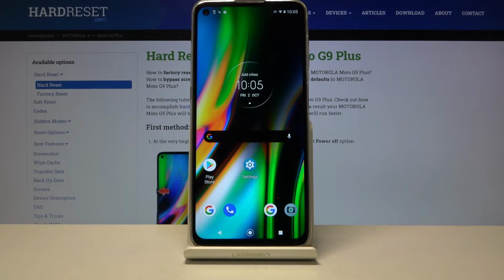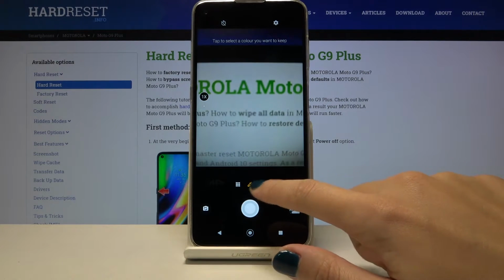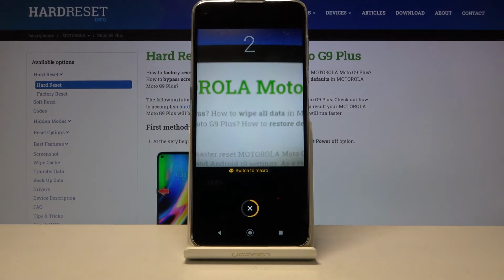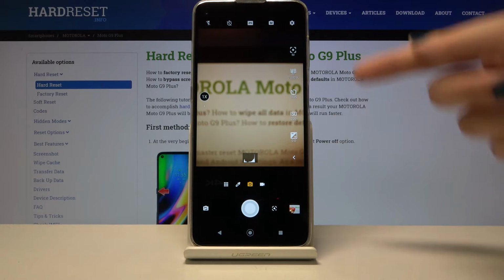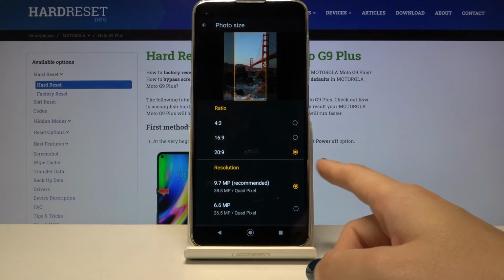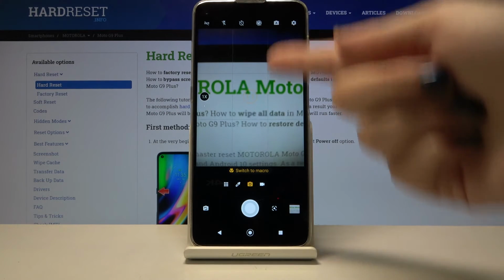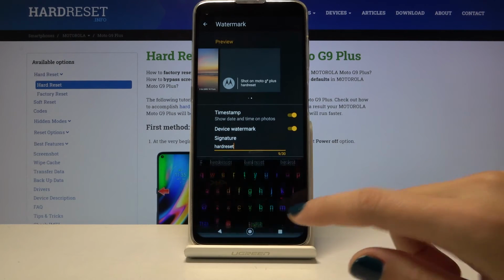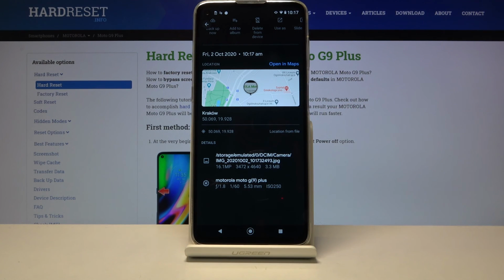Top Tricks for MOTOROLA Moto G9 Plus Camera – Cool Camera Options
Find out more info about MOTOROLA Moto G9 Plus:
Wondered to discover useful functions for MOTOROLA Moto G9 Plus camera? Are you interested in super camera options available in MOTOROLA Moto G9 Plus? In the uploaded tutorial, we show you the best camera features in MOTOROLA Moto G9 Plus. If you would like to find all the super useful options that the Motorola camera has, find out the attached video and use the camera in possibly the best configuration to make great pictures. Let’s follow the presented instruction and explore MOTOROLA Moto G9 Plus camera successfully. Visit our HardReset.info YT channel and discover many useful tutorials for MOTOROLA Moto G9 Plus.

How to use camera MOTOROLA Moto G9 Plus? How to find the best options of camera MOTOROLA Moto G9 Plus? How to make usage of camera MOTOROLA Moto G9 Plus? How to open camera settings MOTOROLA Moto G9 Plus? How to use top and tricks for MOTOROLA Moto G9 Plus camera?